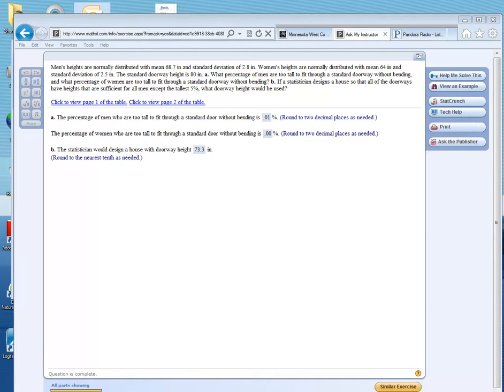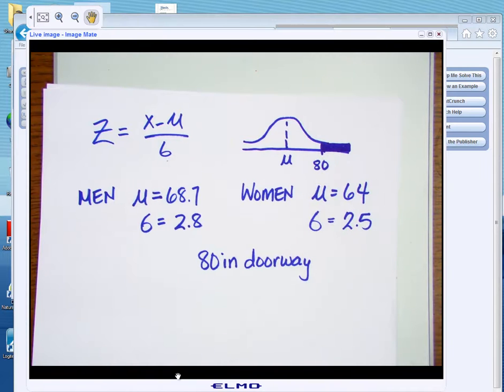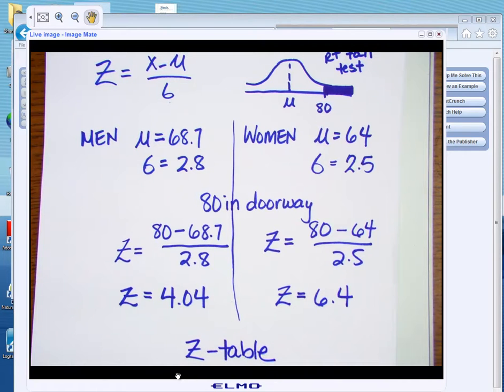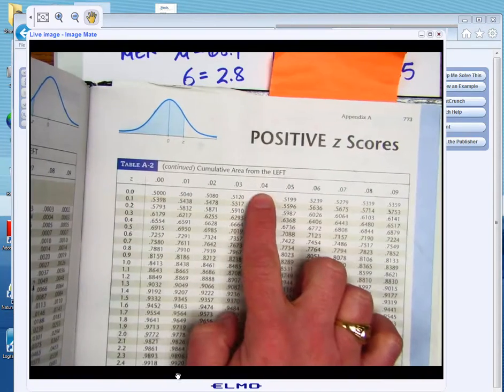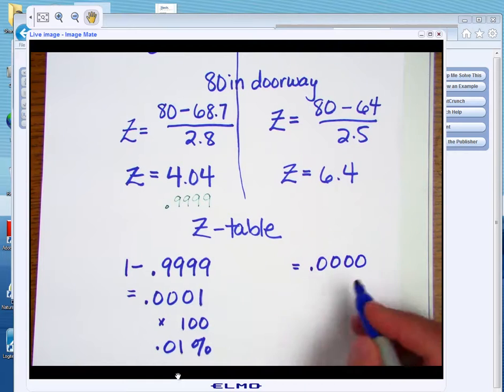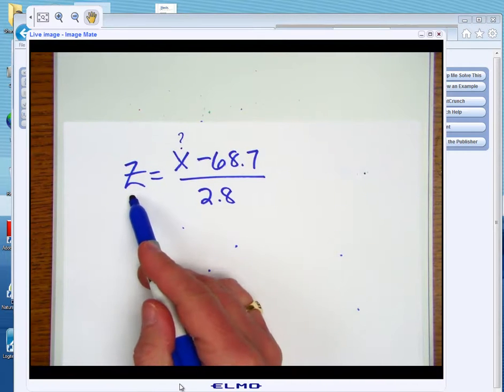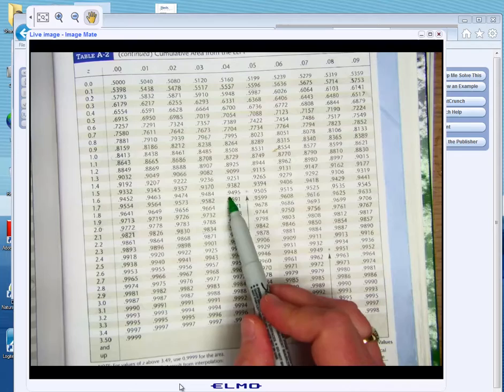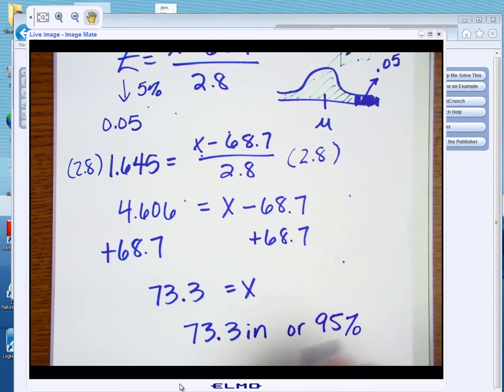Help for Victoria